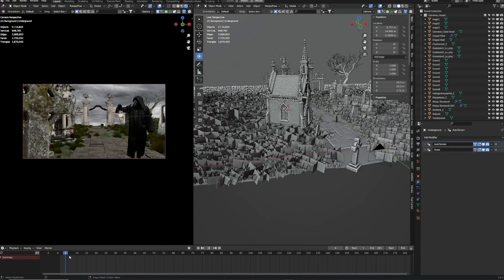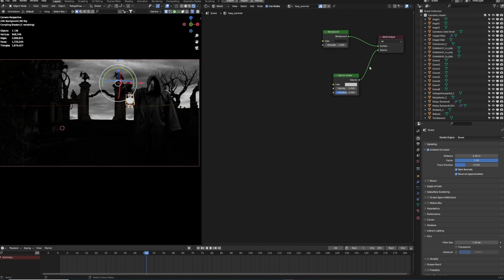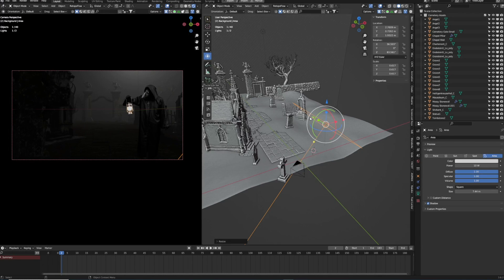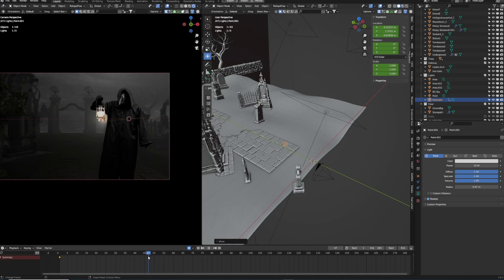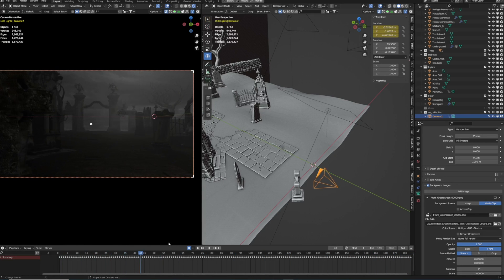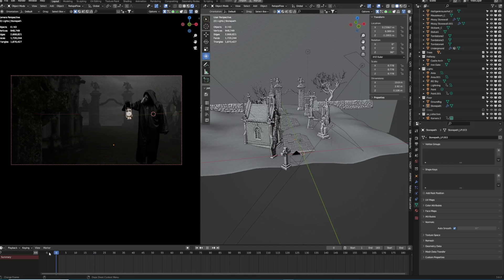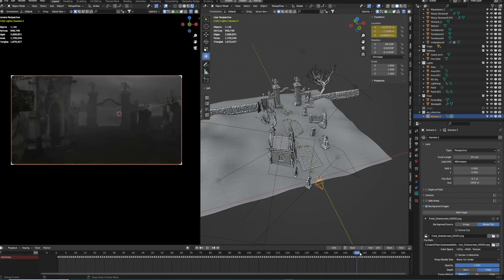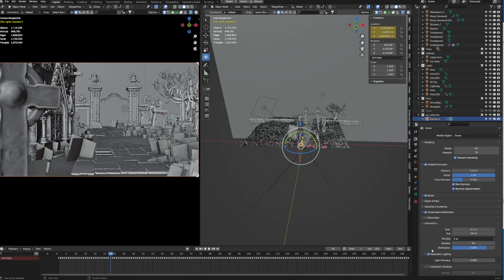Match your Blender Light to your Greenscreen Footage - Part 3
This is a step by step beginner-friendly tutorial series about greenscreen compositing techniques inside Adobe After Effects and world building in Blender. In part 3 we will try to match our 3D-Light in Blender to the live-action footage of our greenscreen setup as a foundation for the compositing stage in After Effects!